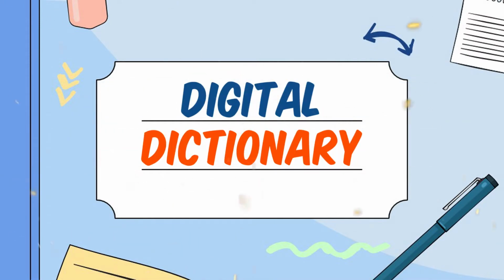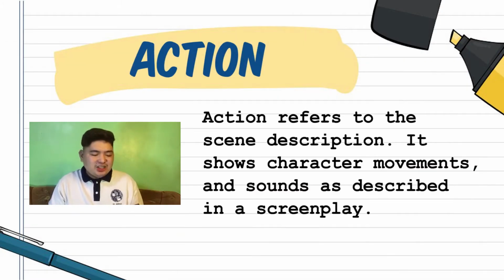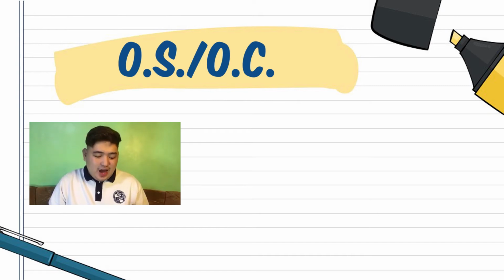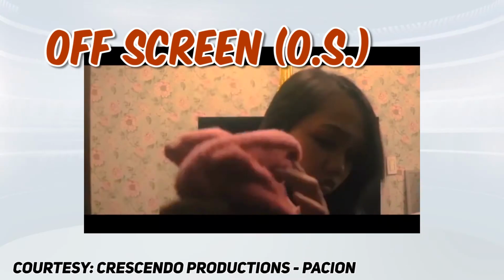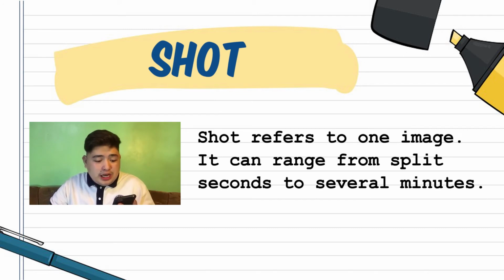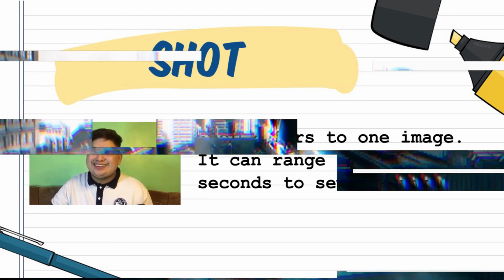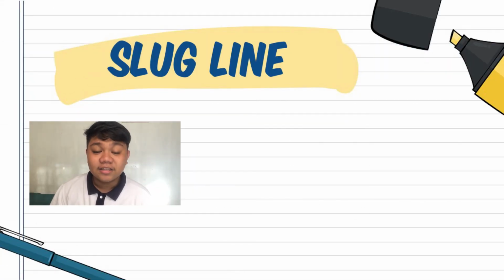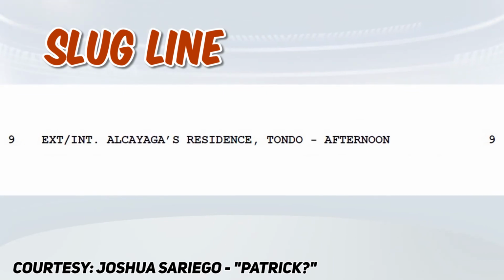ABC 2202 | DIGITAL DICTIONARY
ABC 2202 | DIGITAL DICTIONARY WITH JOHN MATHEW DANIEL

As we are currently taking up this ABC_2202 or Writing Dramatic Materials for Broadcasting, Interactive, and Emerging Media subject for this semester, it is important for us to be acquainted of the basic production terminologies.

As many of us wants to become a filmmaker someday, it is essential that we know how to write scripts and screenplays. However, writing a script is not enough if you are not familiar with different terms used in writing a script.

Together with my dyad partner, John Mathew Daniel, here is our digital dictionary.